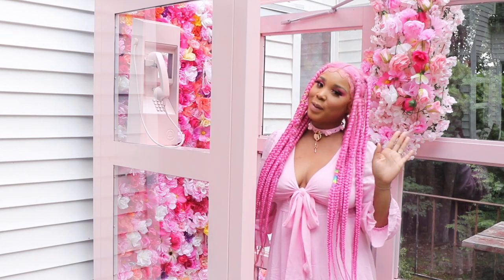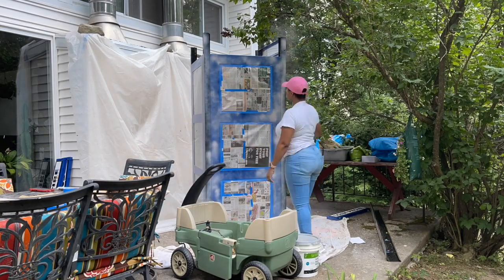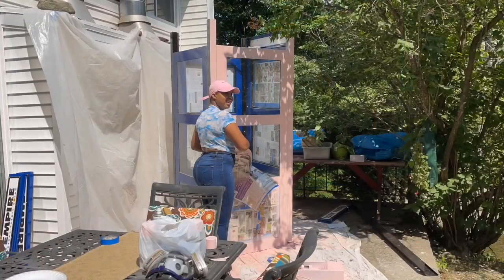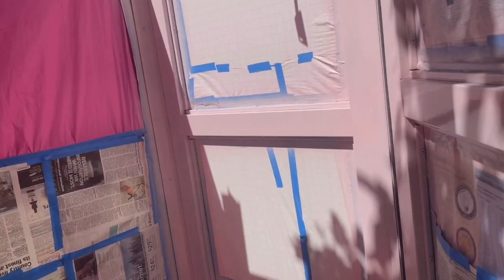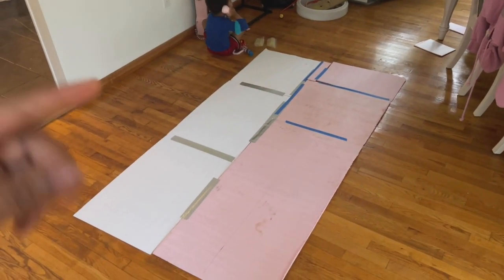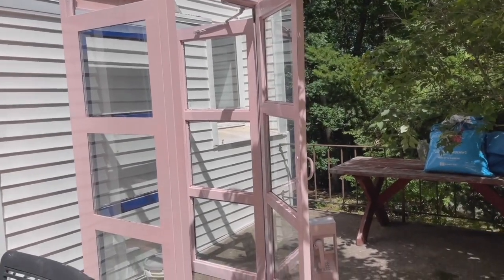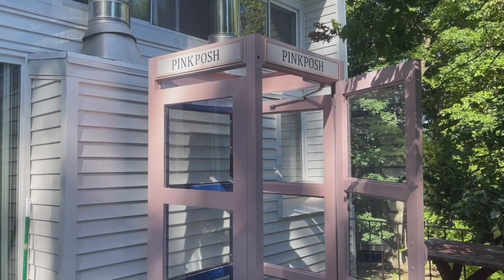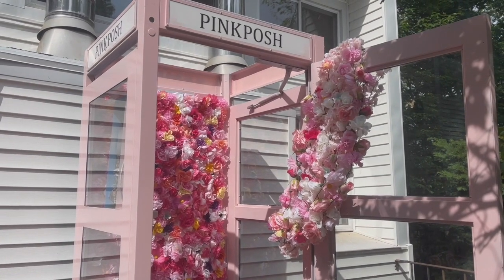DIY FLOWER PHONE BOOTH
DIY FLOWER PHONE BOOTH USING A REAL PHONE BOOTH. Okay guys so i was able to grab this phone booth from facebook market. These flower booths are all over instagram and due to the fact that im always busy working i just figured i would create one of my own.

Hope you guys enjoy this video , These photos i took are now live on instagram.

💕ABOUT ME💕

Name: Veronica Rose

Location: ORANGE COUNTY NY
Camera: Canon 5D MARK5